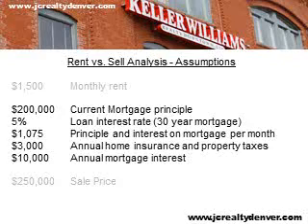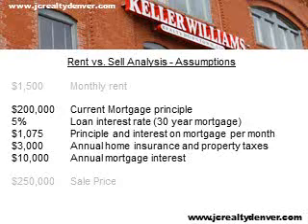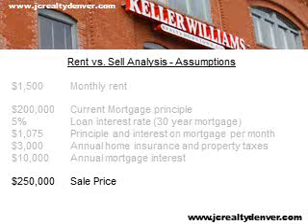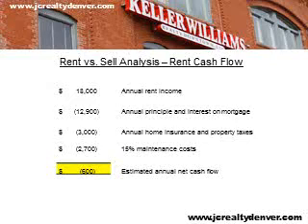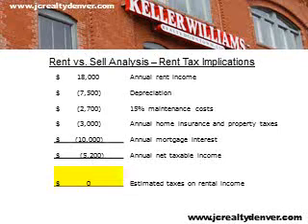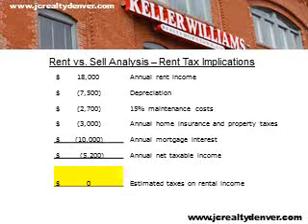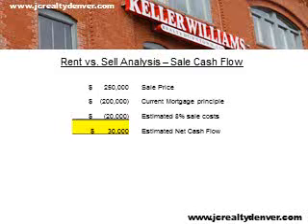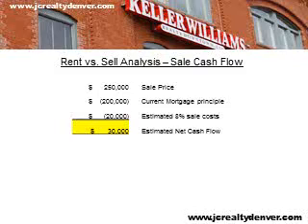Rent or Sell Analysis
JC Denver Home Team presents a video explaining how to determine whether you should rent your home or sell.